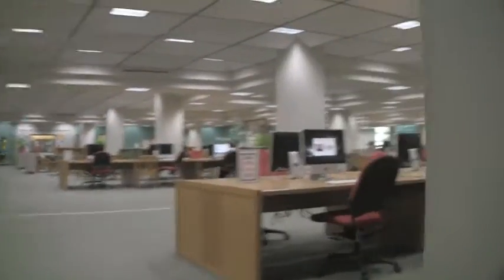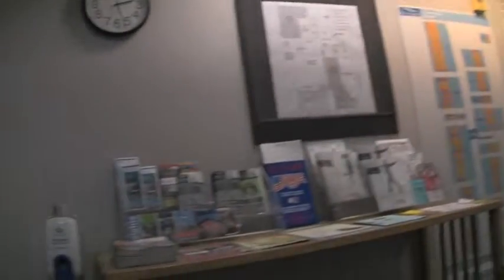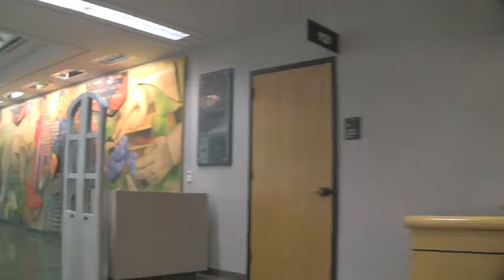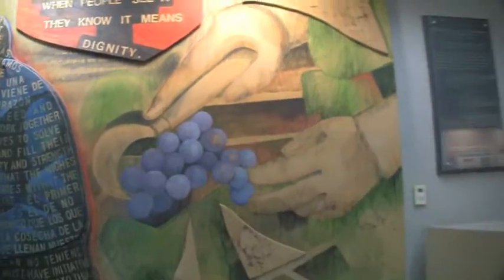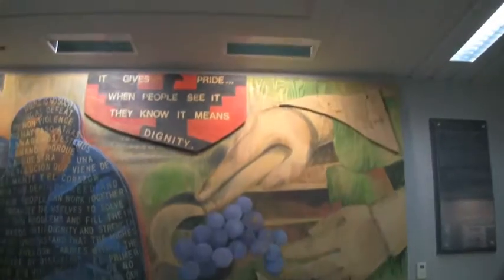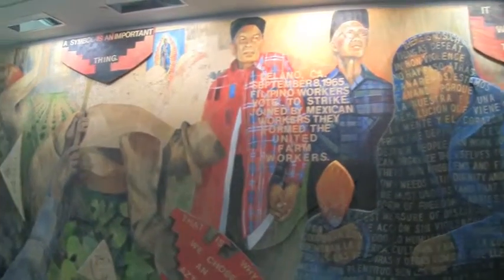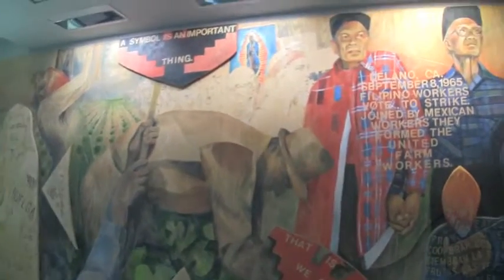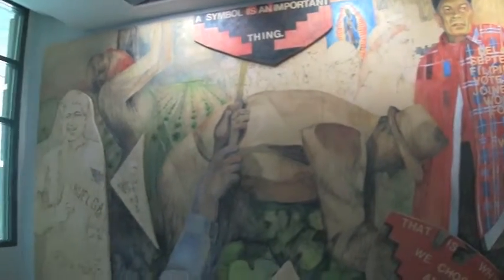Sonoma State Charles Schultz Library bottom level walkthrough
Sonoma State bottom level to the Charles Schultz Library.